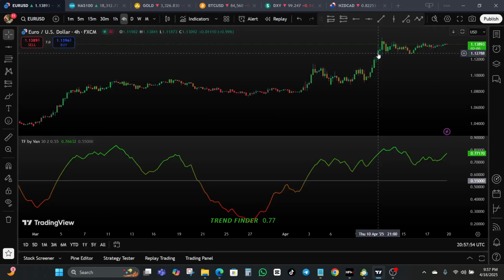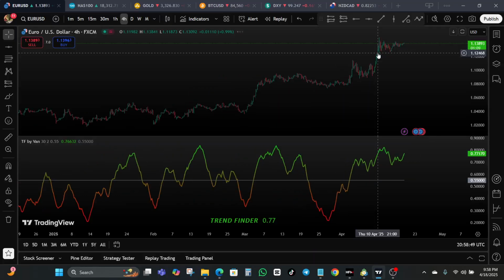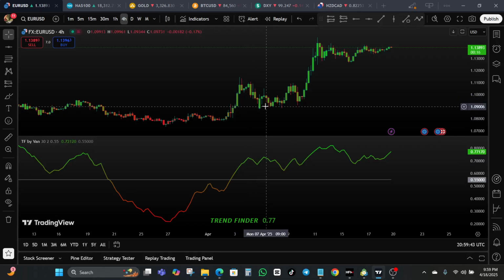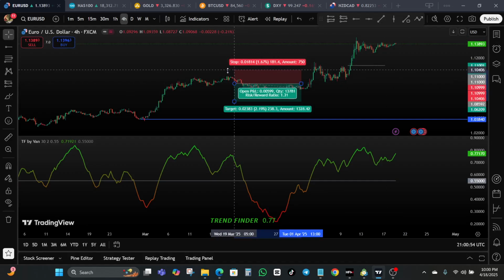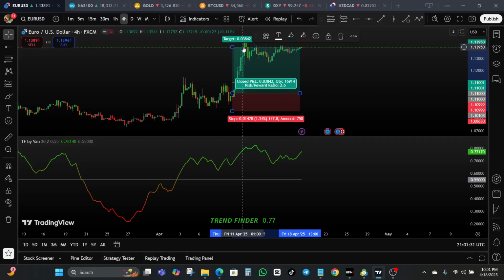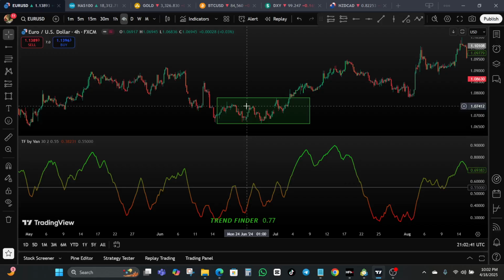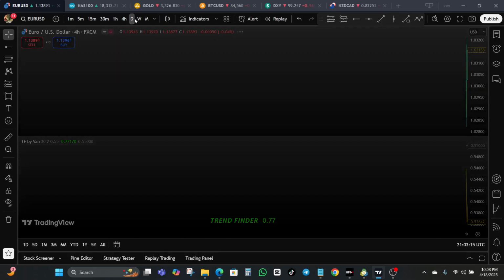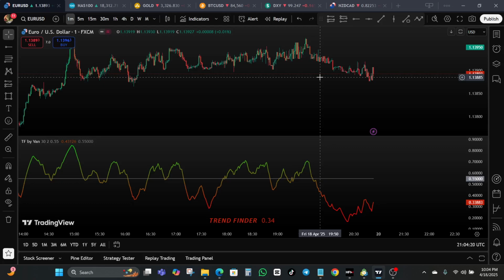This Trend Finder Indicator on MT4/MT5 & TradingView Reveals Market Direction Like Magic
Finding the right direction in the market can be tough. But with the Trend Finder Indicator for TradingView, spotting trends becomes a whole lot easier.

This video breaks down a powerful, easy-to-use Trend Finder Indicator designed specifically for TradingView users. Whether you’re a forex trader, crypto enthusiast, or equity investor, this tool helps you quickly identify the current market trend and stay on the right side of momentum.

Whether you're a beginner or a seasoned trader, this TradingView tool can help bring more structure and clarity to your strategy.